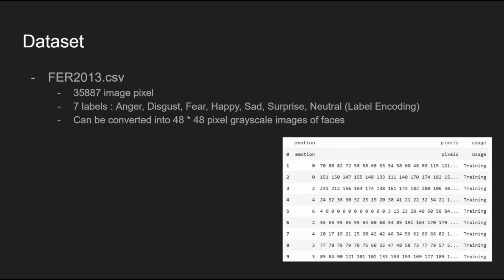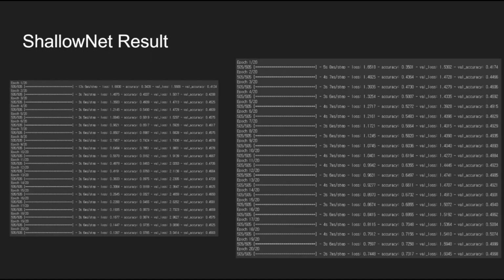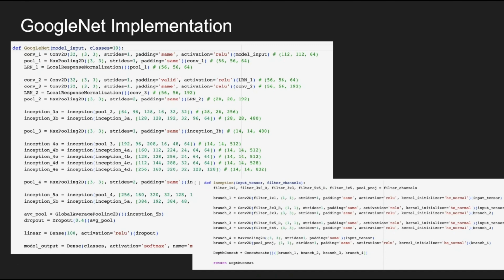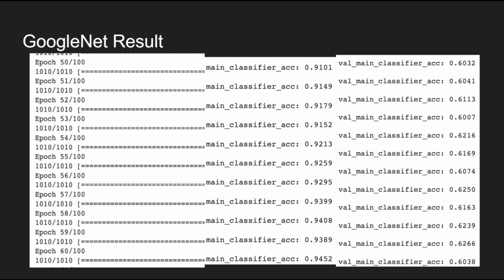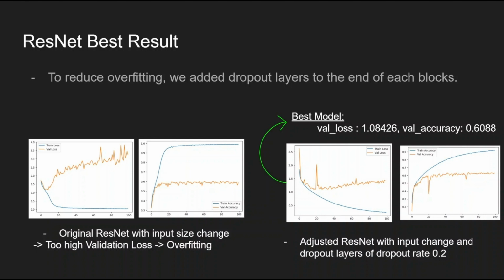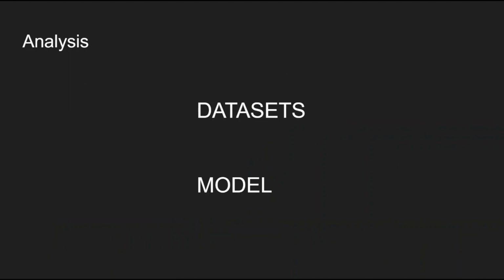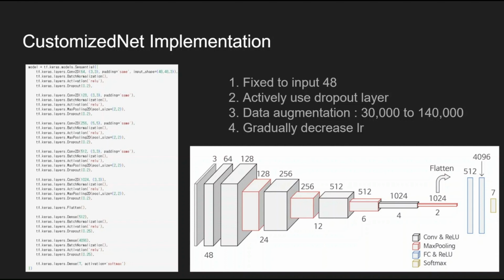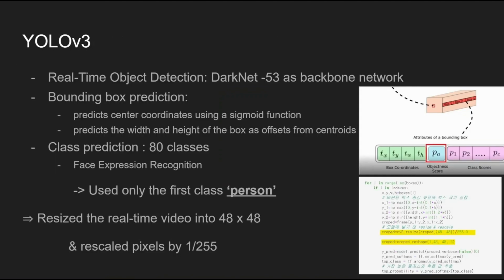Advance Machine Learning - Emotion Recognition Project